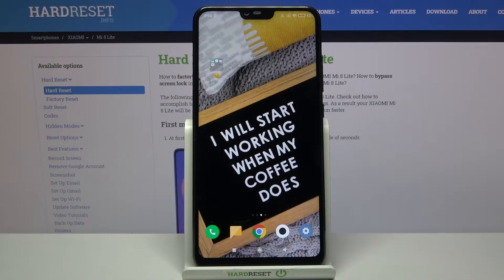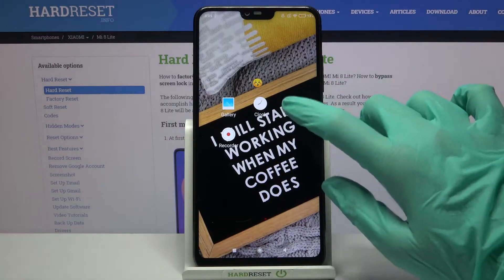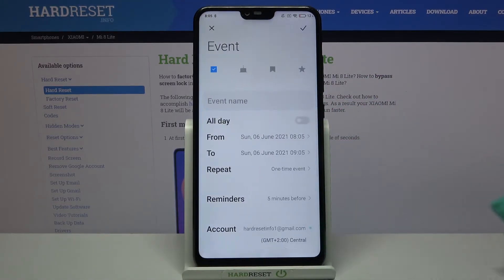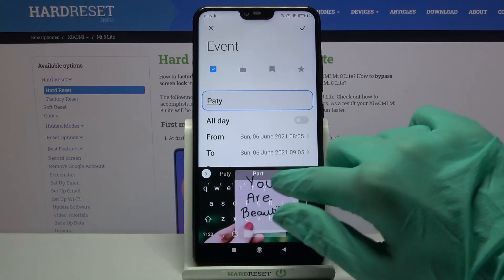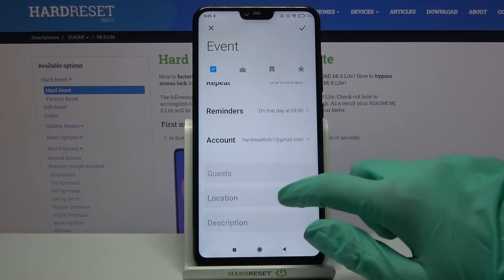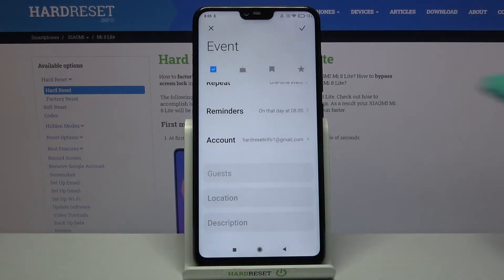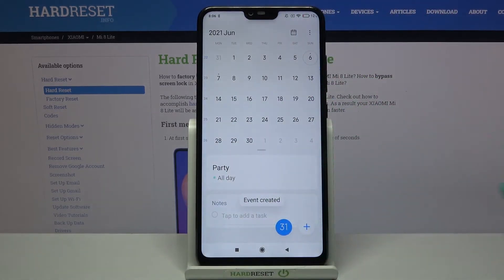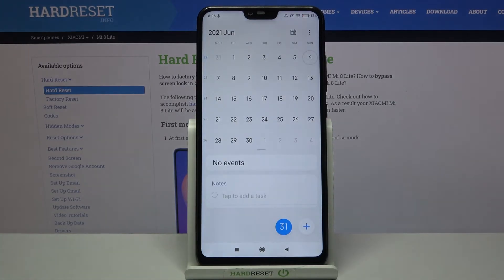How to Add Event to Calendar in XIAOMI Mi 8 Lite – Use Google Calendar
Learn more info about XIAOMI Mi 8 Lite:
If you are looking for the best app that will allow you to easily schedule your free time and enter important events and meetings, then you should not miss this tutorial. We highly recommend Google Calendar app. Our expert will show you how to use Google Calendar in XIAOMI Mi 8 Lite, so watch this short tutorial carefully, learn how to add events to your calendar and set reminders.